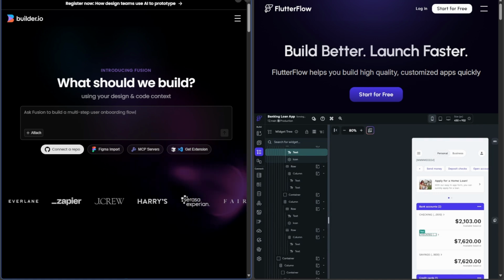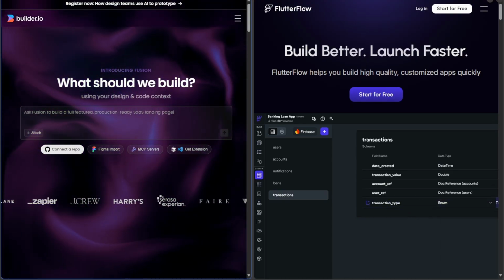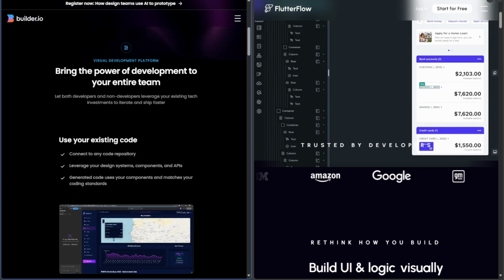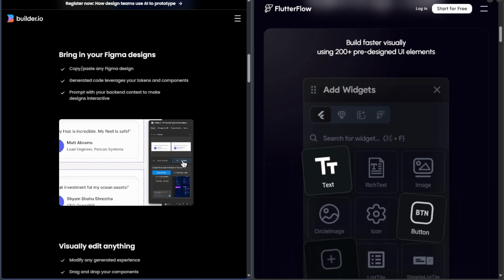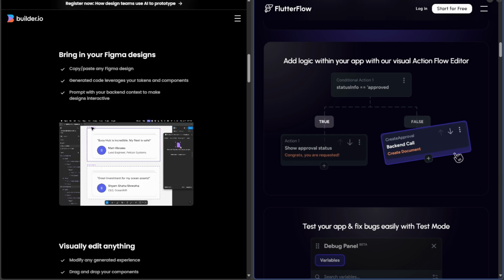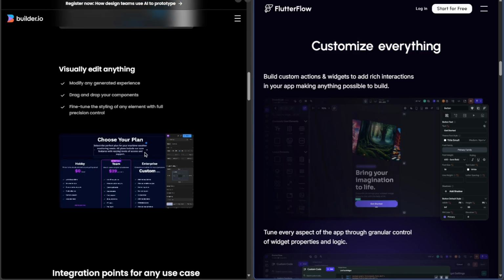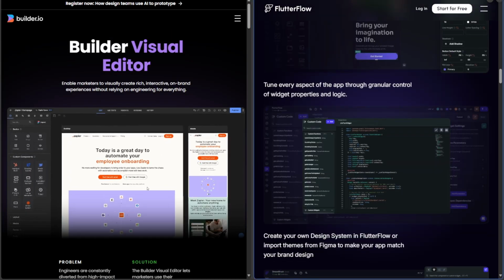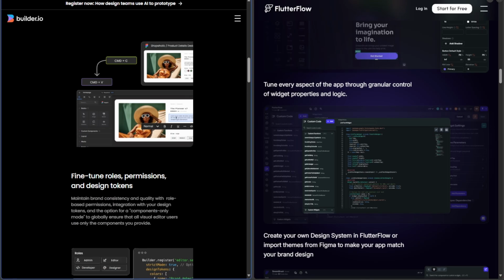BUILDER.IO VS FLUTTERFLOW (I FOUND THE BEST ONE FOR YOU) 2026!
In this video I am going to show you a complete comparison of Builder.io vs Flutterflow and reveal which one is the best for you. Learn how these no-code platforms compare in design flexibility, app building, and performance. Watch till the end to find out whether Builder.io or Flutterflow is the right choice for your next project in 2026.